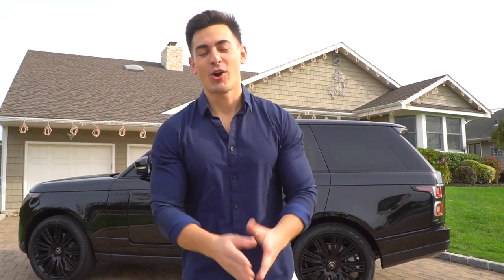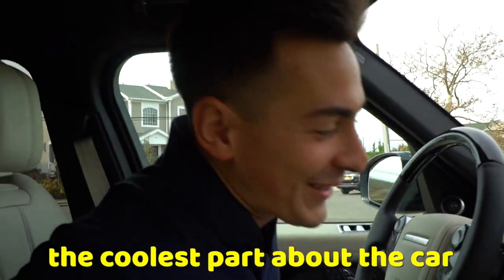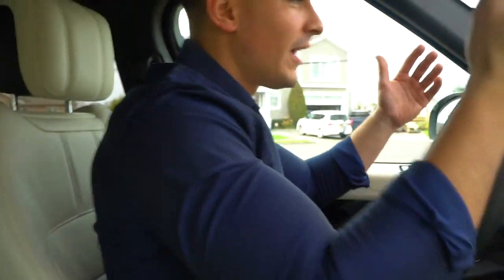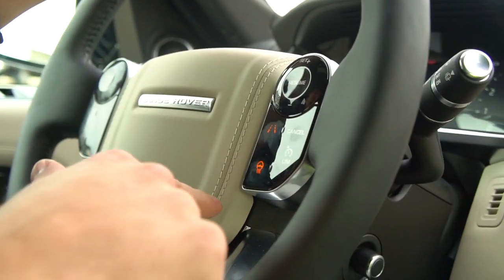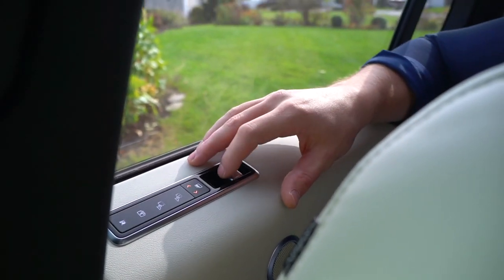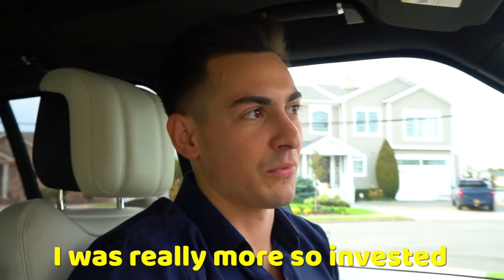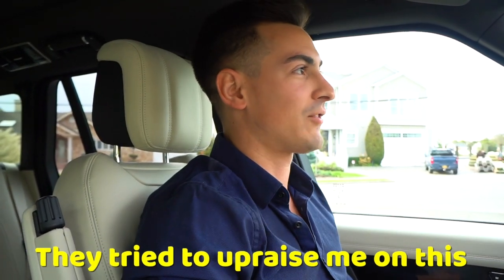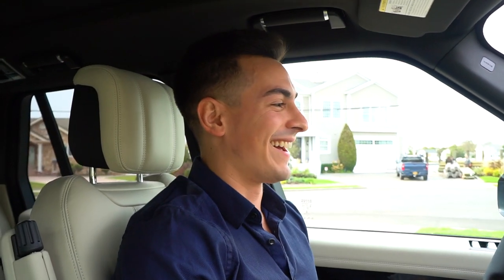MY NEW CAR! 2022 RANGE ROVER!!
LETS GOOO